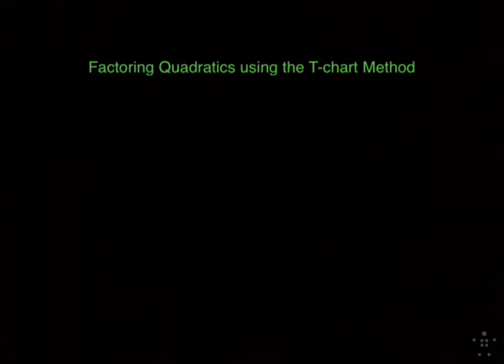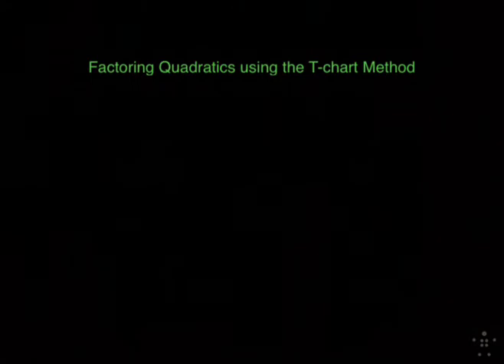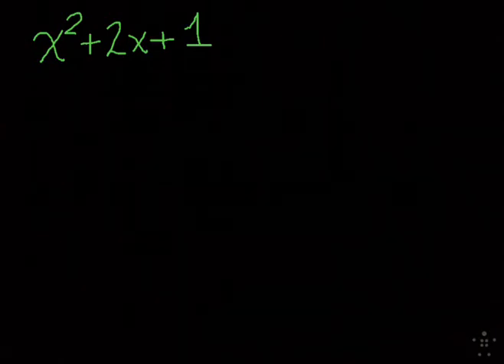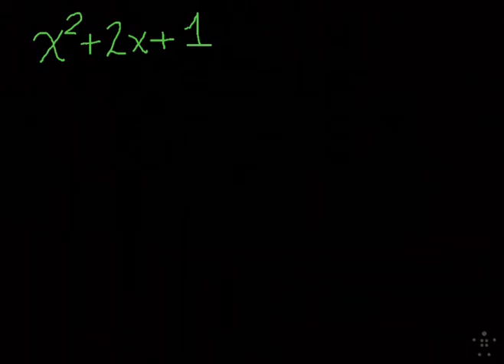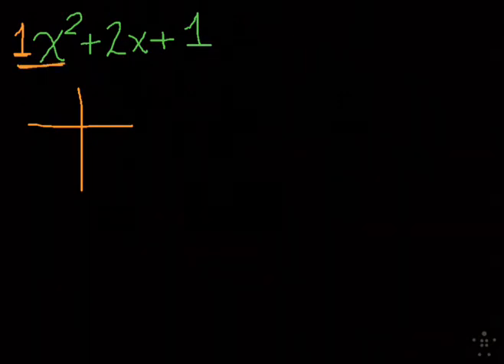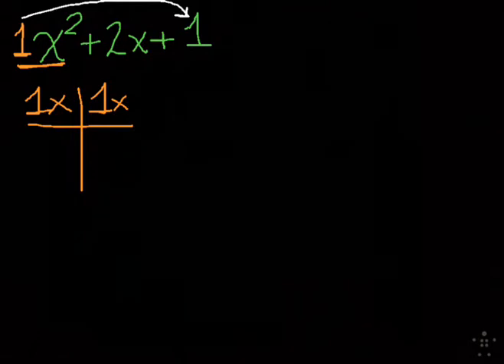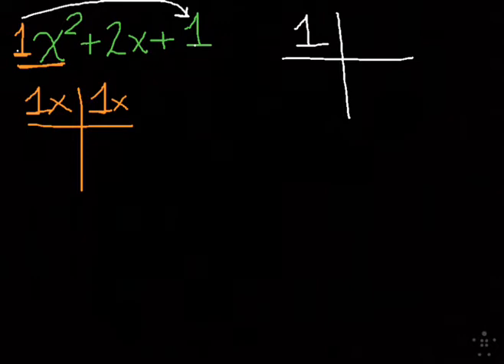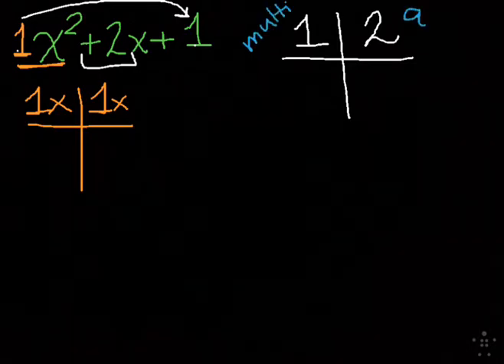Factoring Quadratics using the T-chart Method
Here's one method you can use when factoring Quadratic Trinomials.